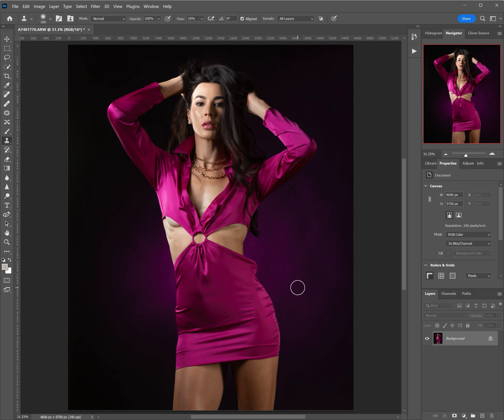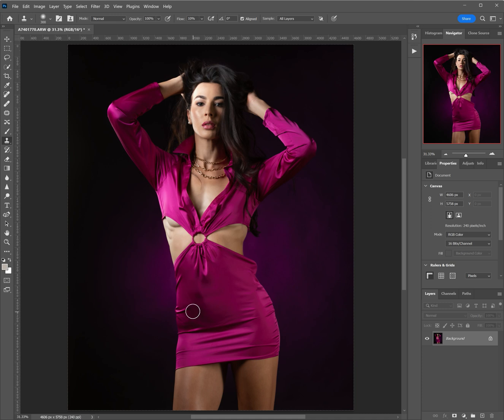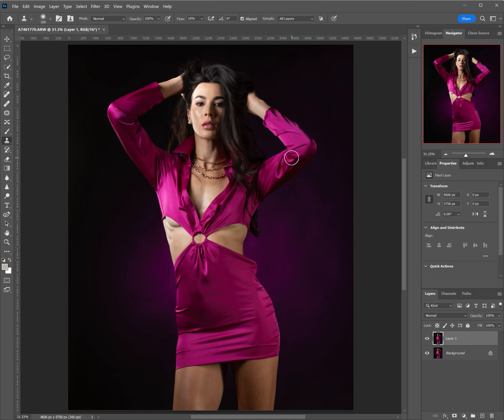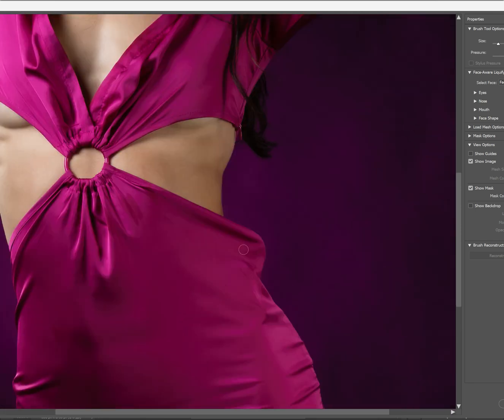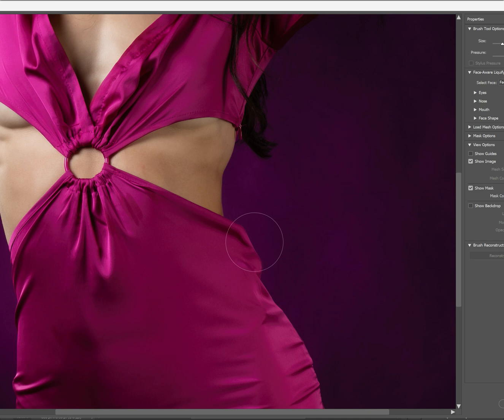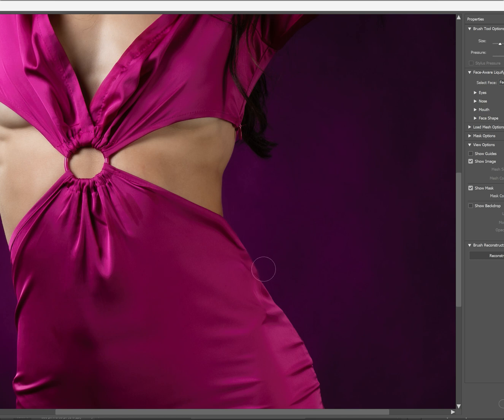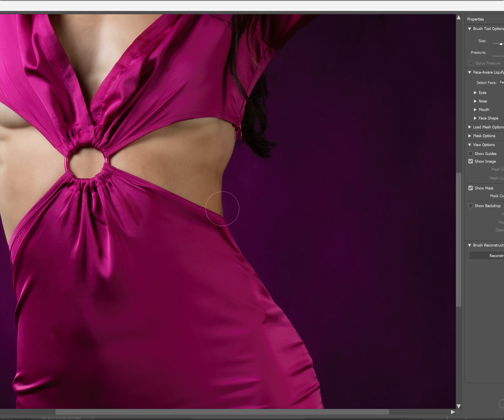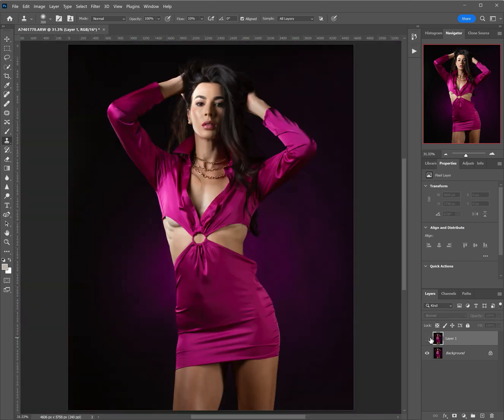One Minute Tutorial Use the Liquify Tool in Photoshop to Fix Clothing [TUTORIAL]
In this short video I show you how to smooth out a dress that's kind of sticking out on the sides using the Liquify tool in Photoshop.
Model: Alanah Yukich

My Audio Setup:
Wireless Microphones for on-location work: